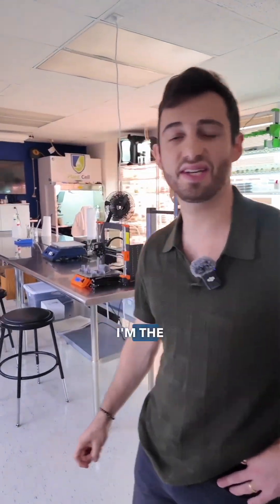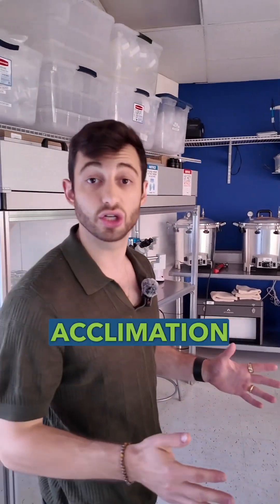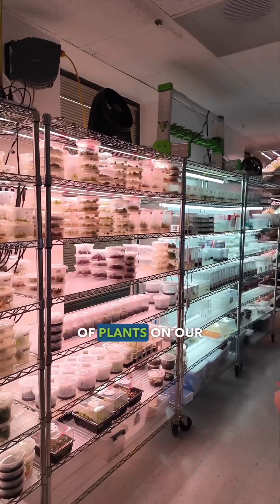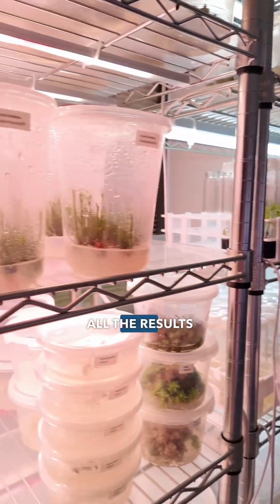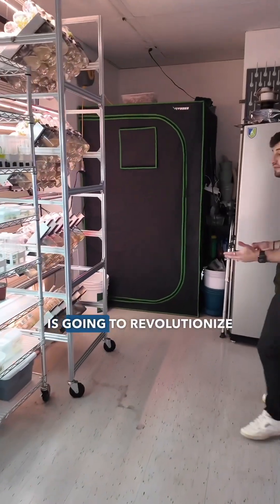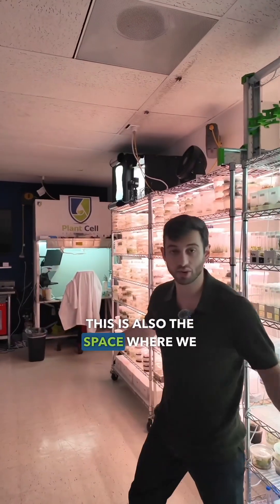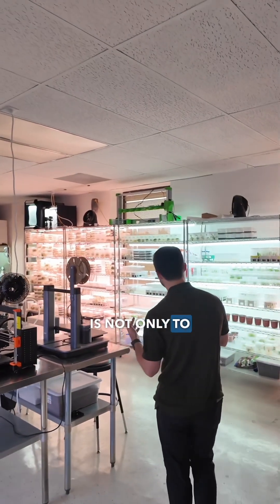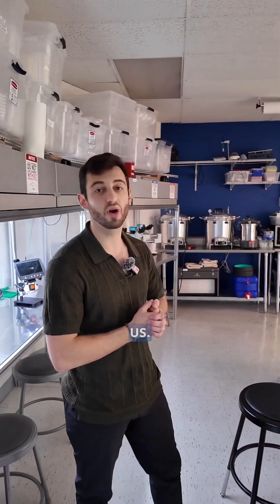BTS from our DC Lab with our CEO! 🥳🧑‍🔬🥼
Our DC Lab Tour with our CEO, Yoni Kalin! 🧑‍🔬

Join our CEO, as he takes us on an exclusive tour of our bustling lab in Washington DC.

Here’s what’s happening behind the scenes:

🌿 Dynamic Research Environment: Our lab is a hub of activity with over 83 different species under examination. From advanced tissue culture experiments to mycology studies, we're pushing the boundaries of plant science.

🧪 Innovation in Action: Yoni showcases the heart of our operations—Francisco's headquarters. This is where many of our live streams and crucial discussions take place, surrounded by essential lab equipment like incubators and pressure cookers.

🌱 Education and Development: The lab also serves as a classroom for our master classes, providing students with unlimited resources to explore and innovate.

💡 Introducing the BioTilt™: Yoni highlights our latest breakthrough, the BioTilt™, a game-changer for tissue culture labs worldwide. This compact yet powerful system can manage up to 100 bioreactor experiments, optimizing space and enhancing productivity.

🌐 Growth and Community: From starting with a single product, PPM™, to now offering 35 innovative solutions, PCT has grown immensely thanks to your support. Our goal is to continue developing high-quality products that meet the diverse needs of our global community, from hobbyists to government research labs.

📈 Giving Back: Everything we learn and develop in our lab is shared with you through our newsletters, SOPs, and reports, contributing to a richer, more collaborative tissue culture community.

We're grateful for your support and excited to keep growing with you as your dedicated partners in tissue culture.